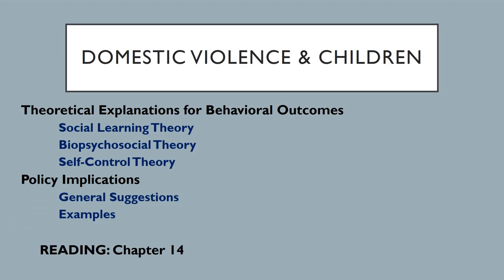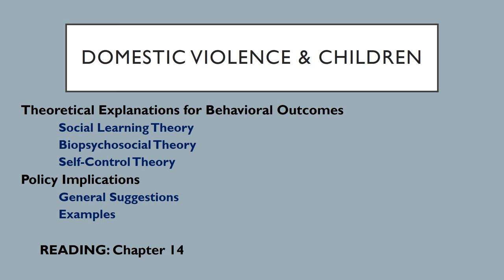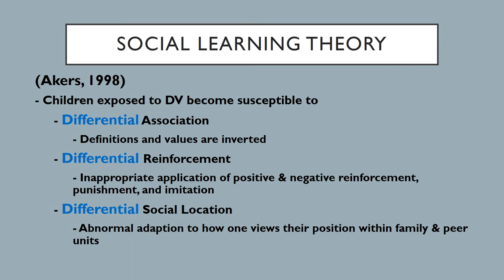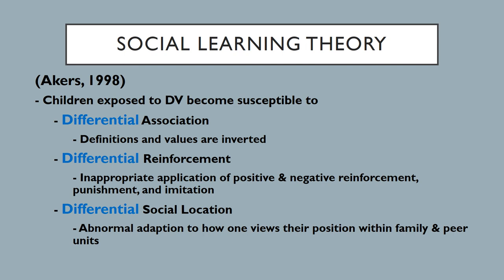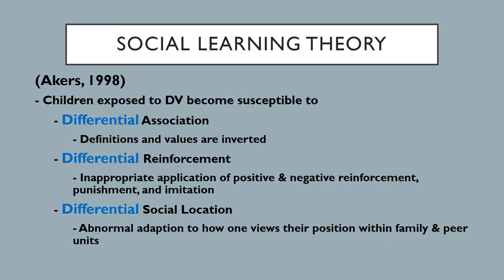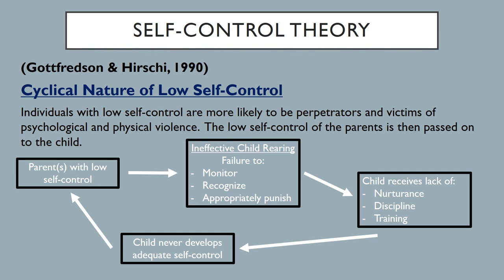Lecture 9 - DV & Children (2)